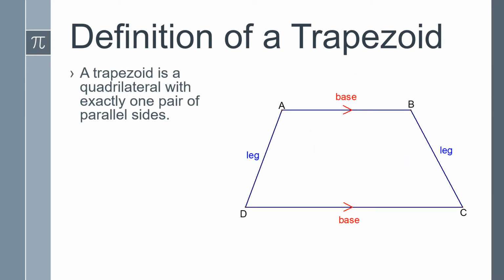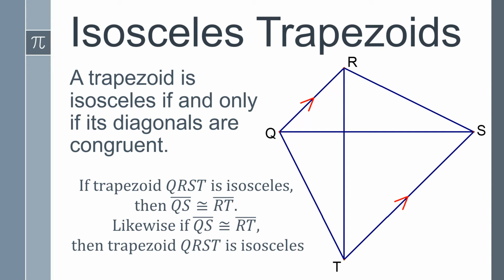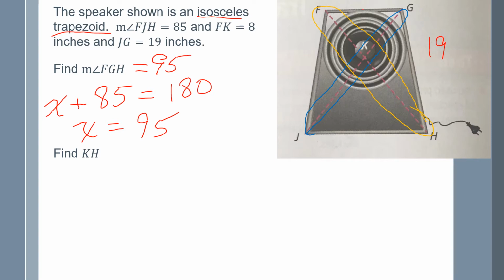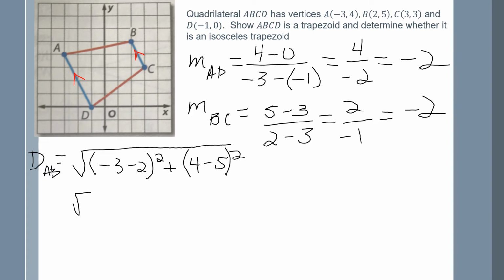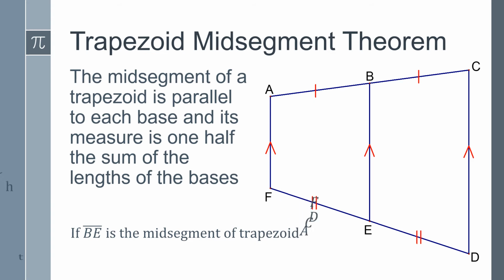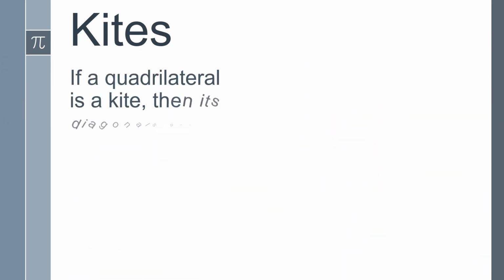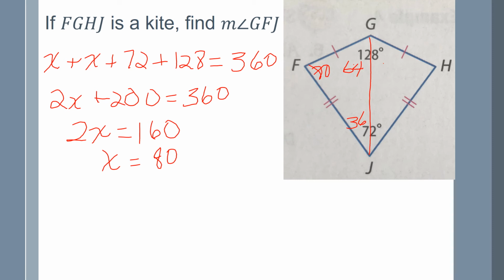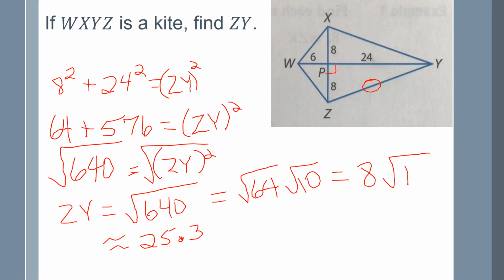6 6 Trapezoids and Kites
Discussion of Trapezoids and Kites with problem examples.